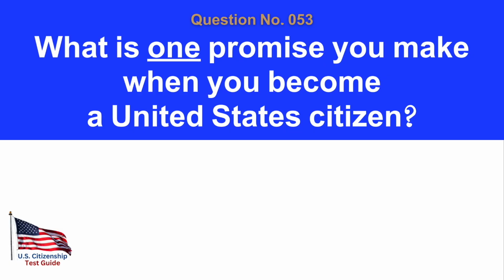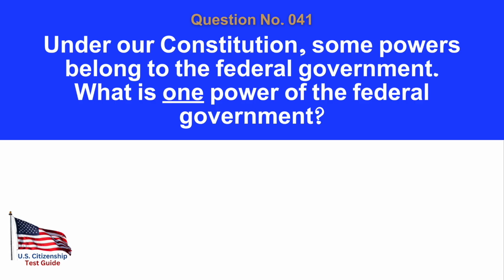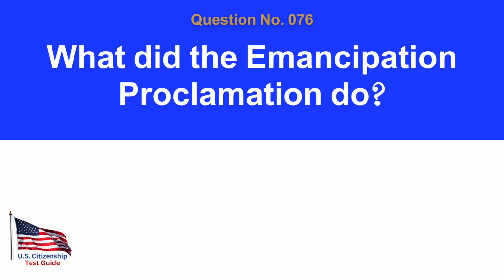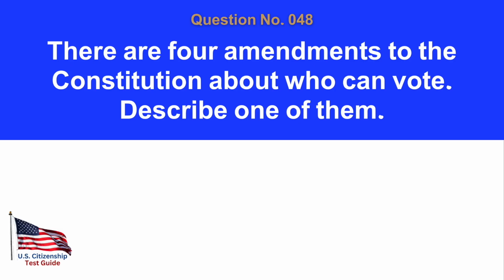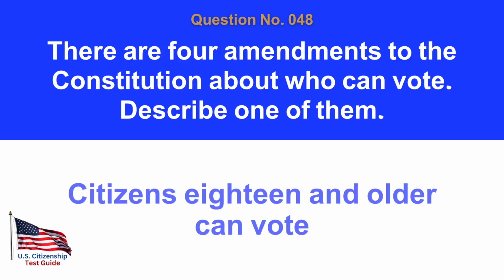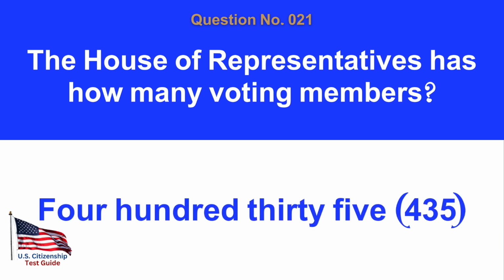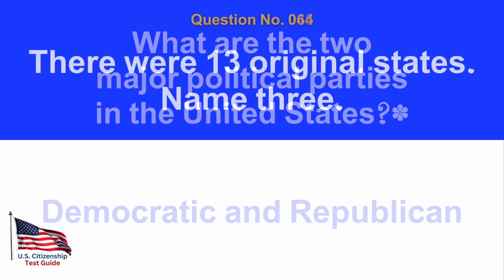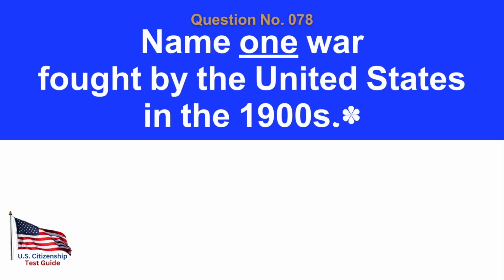2025 random 100 civics questions and answers - U.S. citizenship interview I N400 Interview